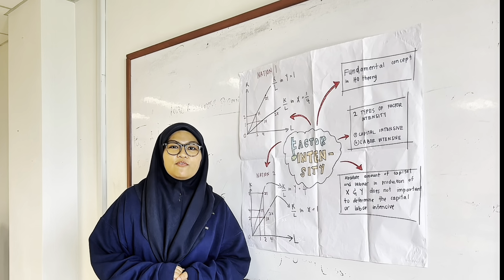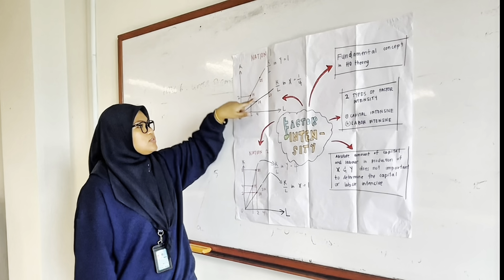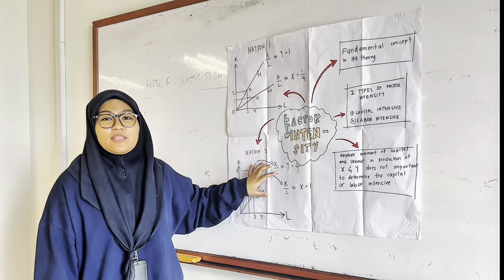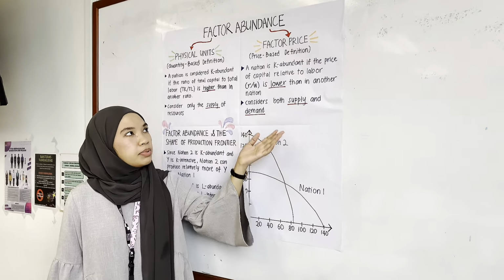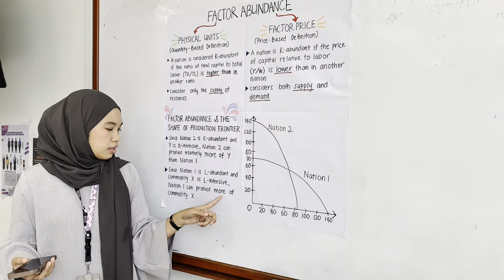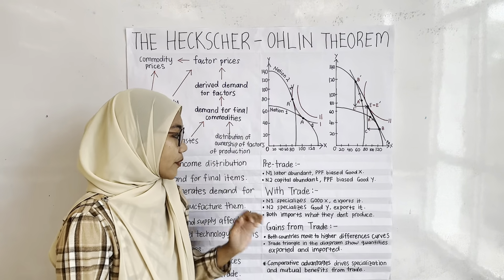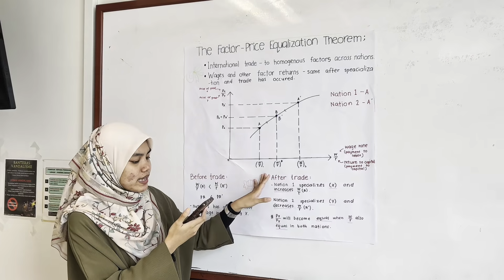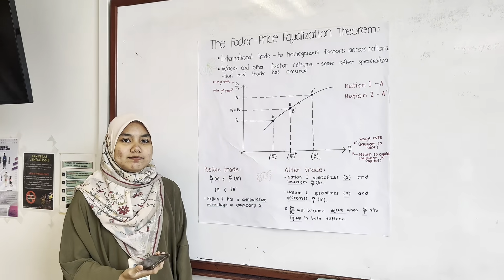ECO561 INTERNATIONAL ECONOMICS (GROUP ASSIGNMENT)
GROUP 8 - N4CDCS2486B

TOPIC CHAPTER 4: Factor Endowment and the Heckscher-Ohlin Theory)

Group Members:
1. AISYAH SAFIYAH BINTI ABDUL HALIM (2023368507)
2. AUNI SYAFIQAH BINTI MOHD SALLEH (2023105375)
3. NAFHAH MARDHIAH BINTI SHARIFUDIN (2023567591)
4. HAIDA HUMAIRA SYAKIR BINTI LUQMAN (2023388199)